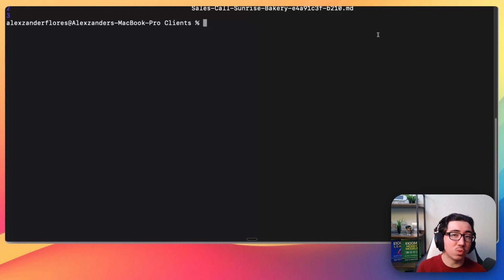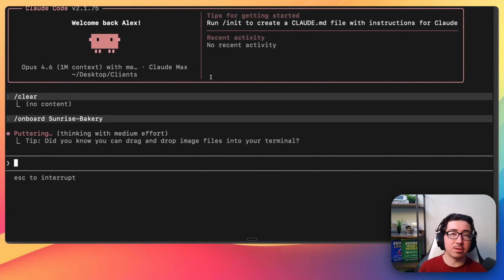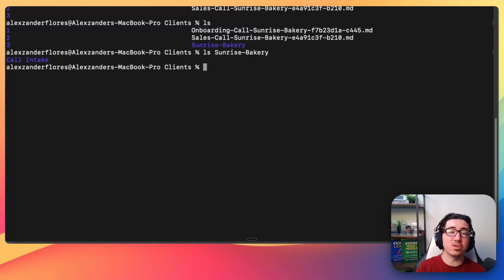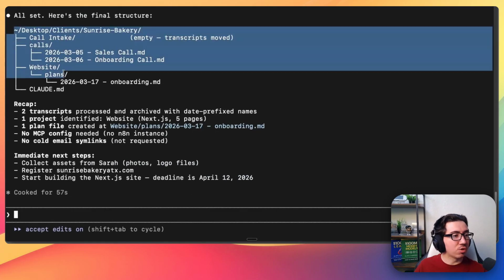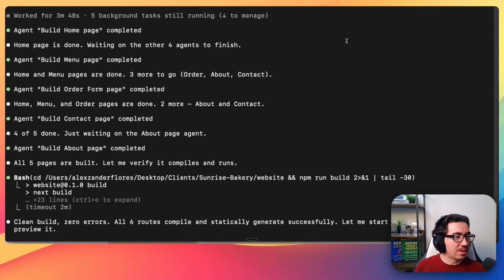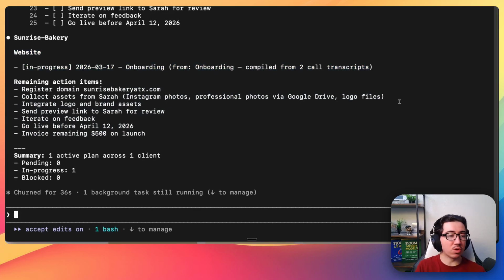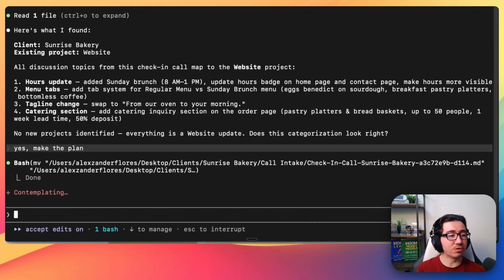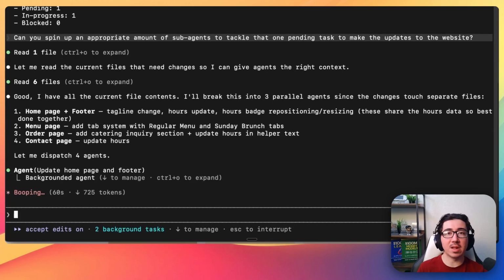Turning a Client Call into Finish Project with Claude Code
Need to streamline your business?

🕒 Timestamps:
00:00 Automated Onboarding Hook
01:40 Run /onboard Skill
03:33 Generate Project Scope
05:04 Build Website Agents
06:29 Process New Call Updates

Learn how to turn client call transcripts from Fireflies, Otter, or any AI note taker into an organized Claude Code workflow that goes from call to prototype fast. In this tutorial, you'll set up a simple client folder system, drop in Markdown transcripts, and use three Claude Code skills (/onboard, /status, /call) to auto-scope work, track project status, and generate website plans and updates. Follow along with a bakery website example to see how onboarding, sales calls, and check-in changes can quickly become a working project you can iterate on. Check the pinned comment for templates and ways to work together.